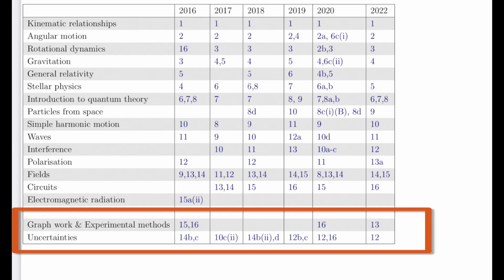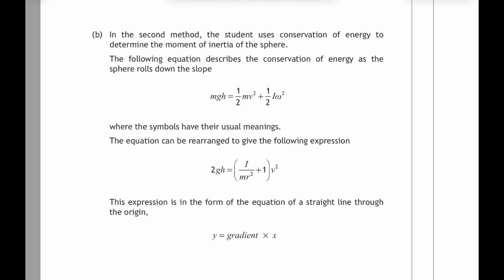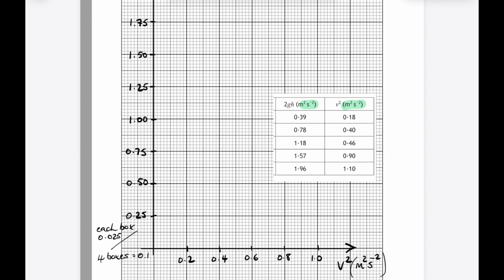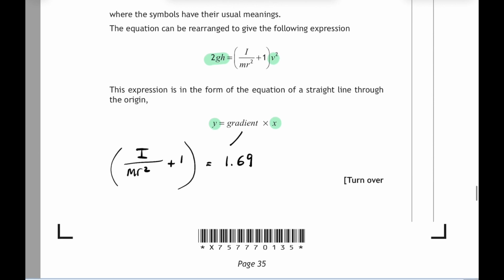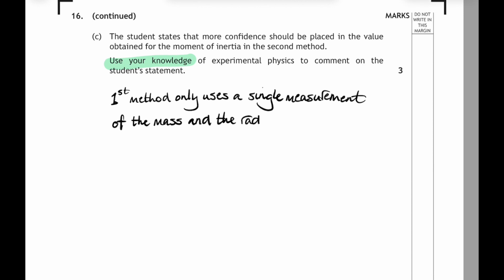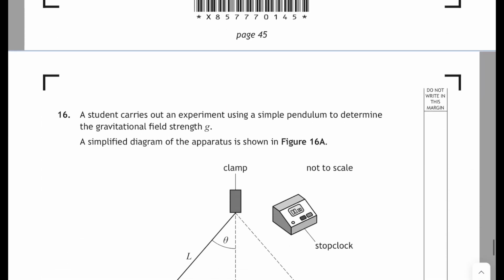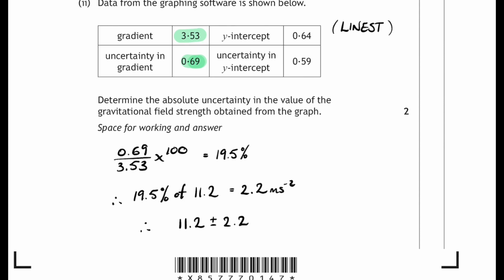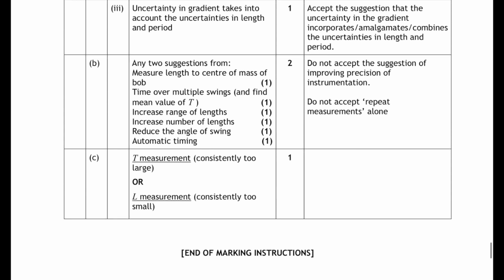The Last One! - AH Physics Past Papers 4.0 Experimental Physics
The last one in a series of videos looking at the SQA AH Physics Past Papers in Scotland.
This one covers questions about graphs, uncertainties and experimental methods.
This has been a series of 20 videos that covers all the key areas in the course. Hope it helps some of you sitting the exam this year. Best of luck!